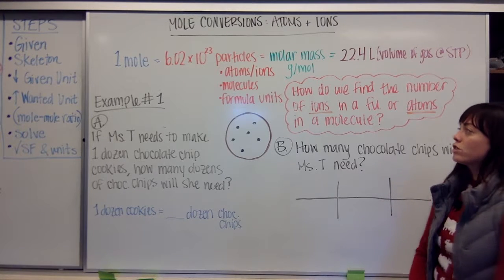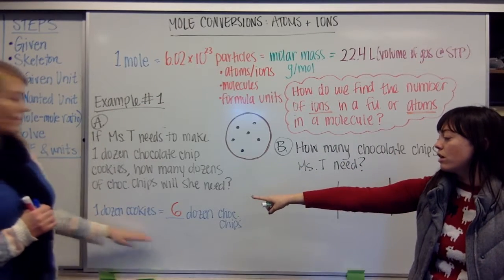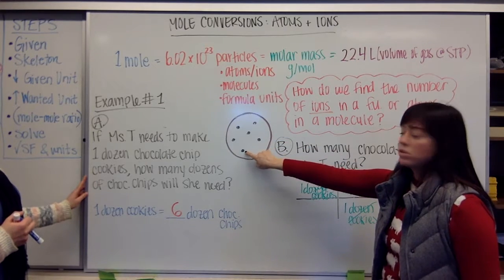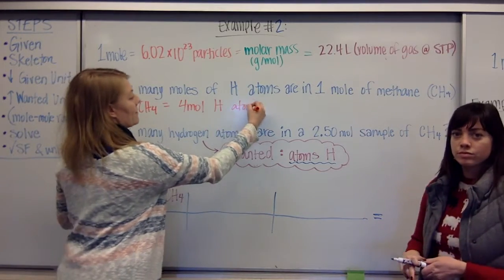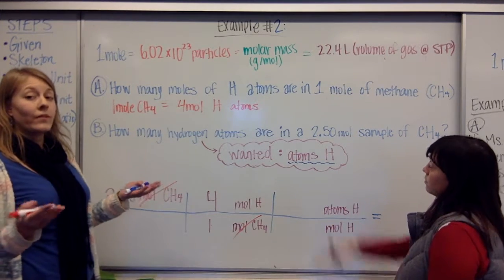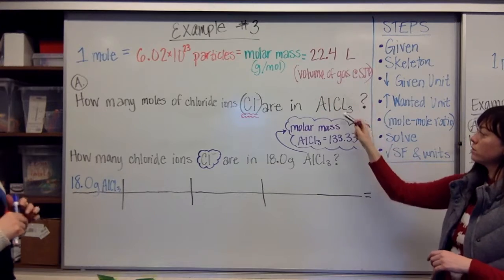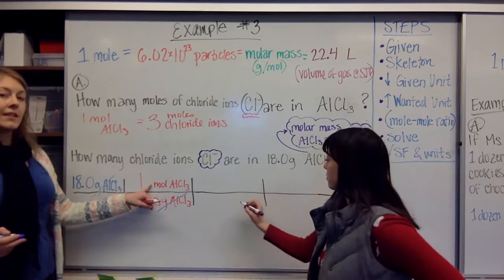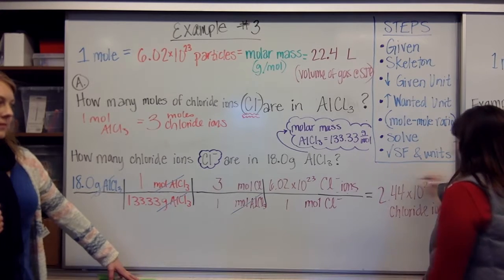6B2-Mole Conversions to Ions & Atoms